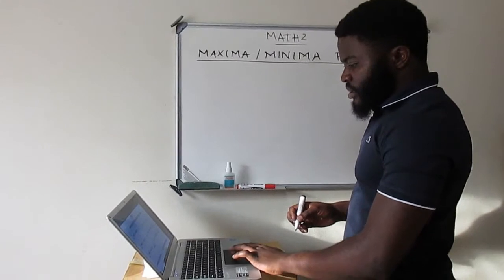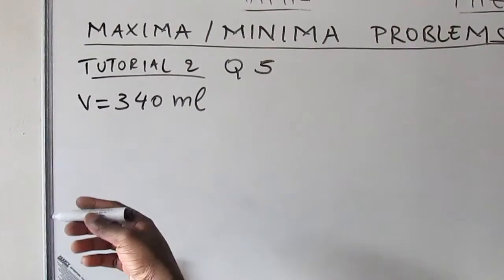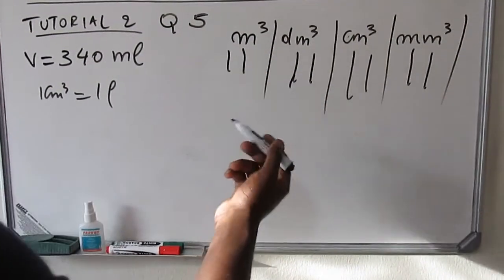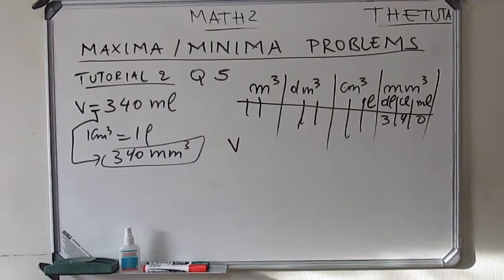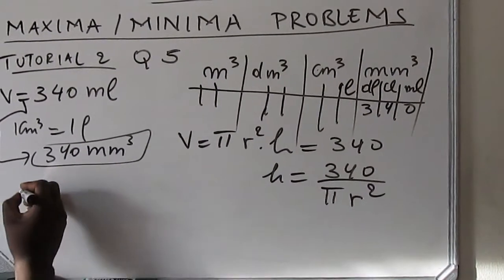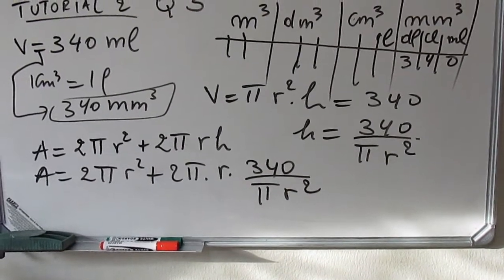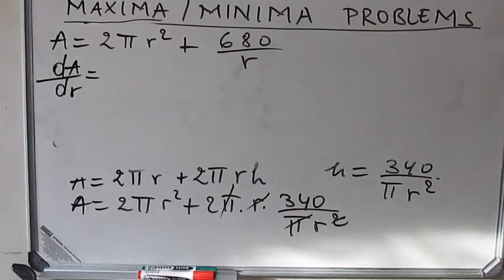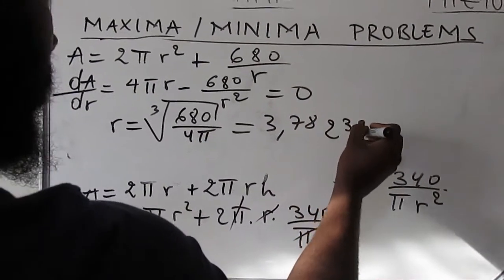MATHEMATICS 2 LESSON 3 PART 2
MAXIMA AND MINIMUM